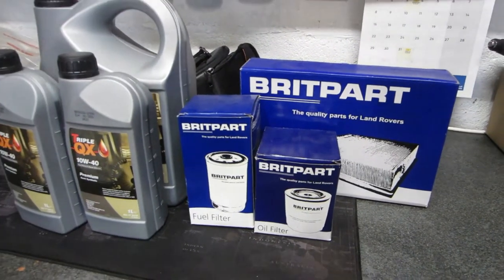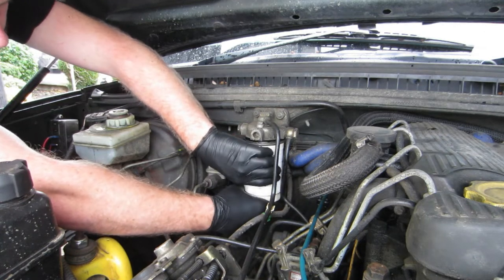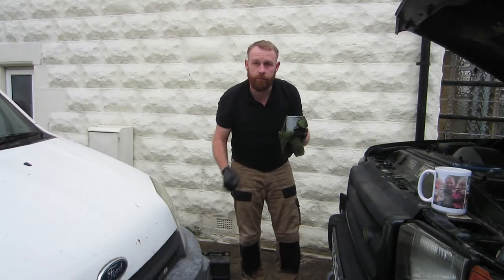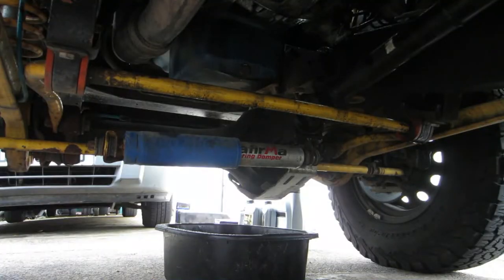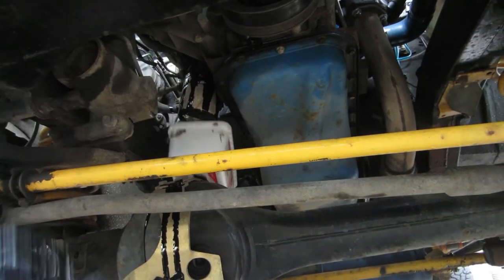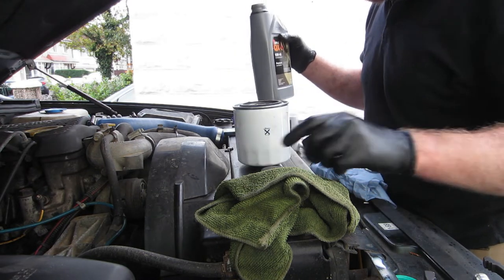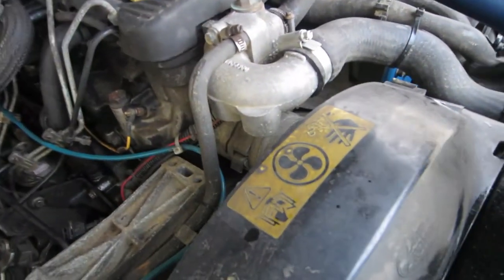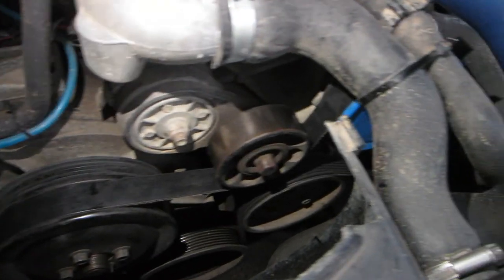How to do a service on a 300tdi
A quick run through a service on the discovery 300tdi.

please bear in mind i am not a mechanic i am just an enthusiast, any work carried out on your vehicle is at your own risk.
but you may pick up some handy tips or a laugh at my mishaps